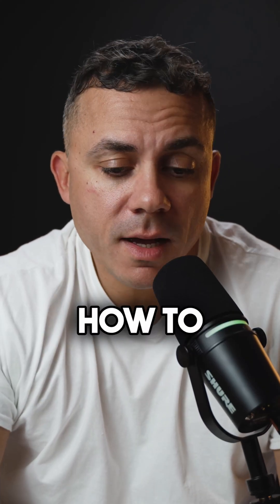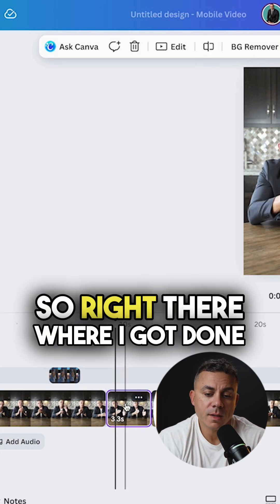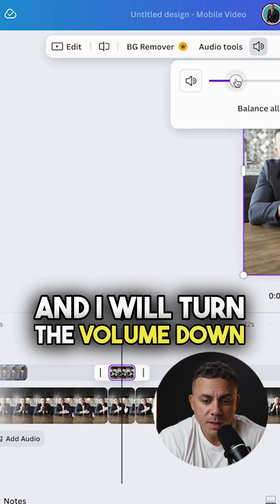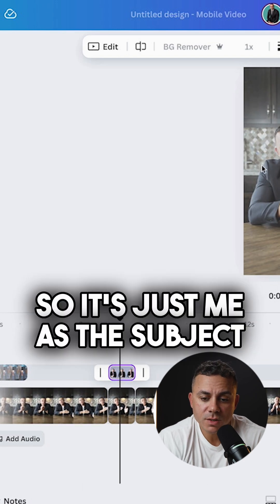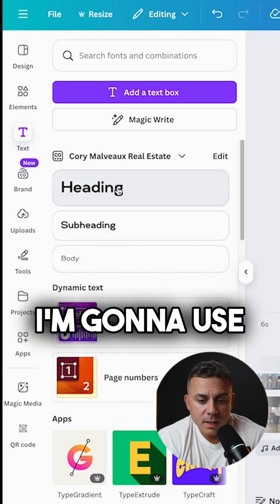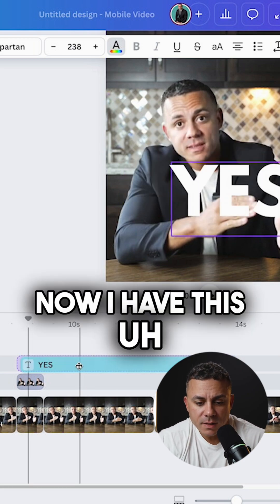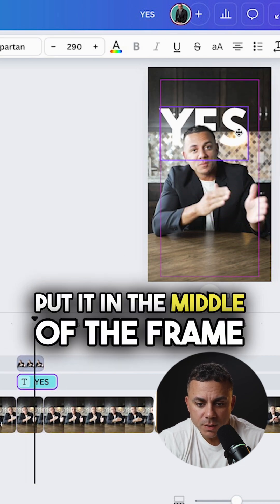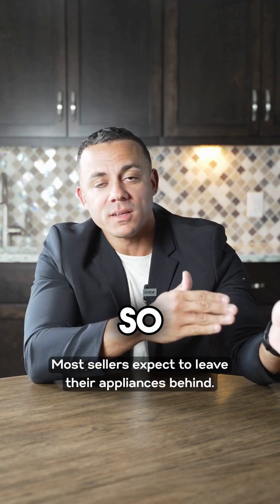I Tried This Canva Hack and Now My Videos Look PRO!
Put Text Behind your Subject in Canva Video 2.0!
Learn how to add text behind a subject using Canva! This simple Canva tutorial will explore video editing inside of Canva. These Canva tips and tricks will elevate your video using this simple effect, so that even Canva for beginners can master it!